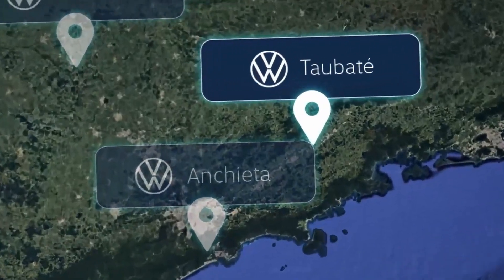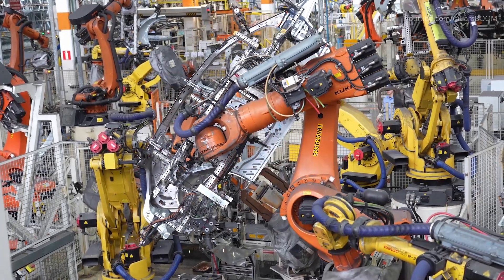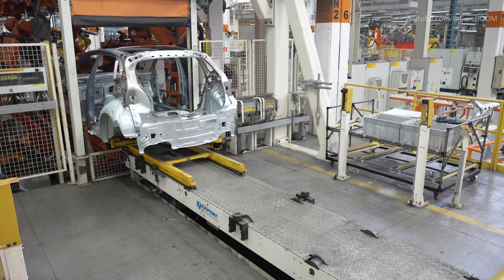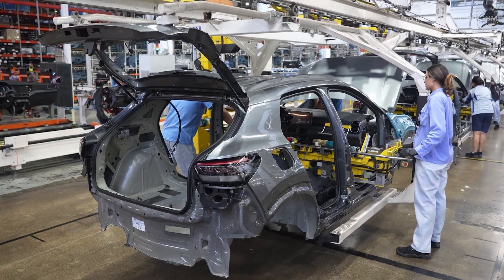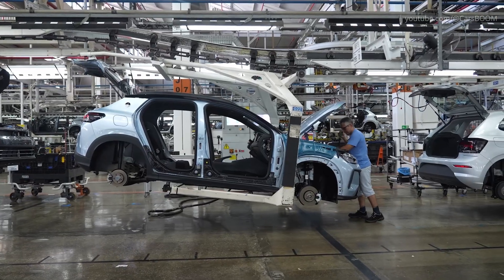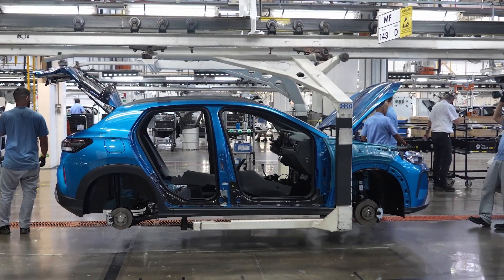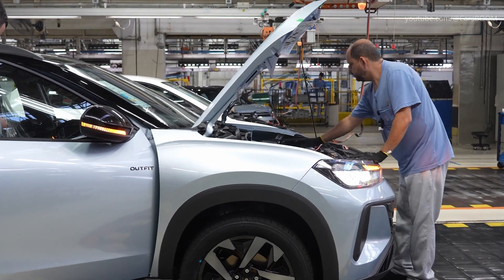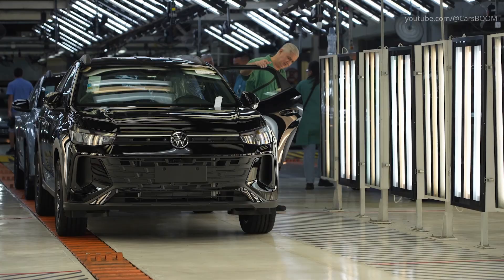Volkswagen Tera Production at Taubaté Plant (Brazil)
How the Volkswagen Tera Is Built | Inside Brazil’s Taubaté Factory - Production Line Tour .
Step inside Volkswagen’s Taubaté plant for an exclusive 4K factory tour of the all-new Volkswagen Tera crossover—designed and built in Brazil for Latin American markets. This documentary takes you through every stage of production: from robotic welding of the body shell and precision interior installation, to the body-to-chassis “marriage,” final trim, and rigorous quality control inspection.

The Tera is built on VW’s MQB platform and brings together German engineering with Brazilian innovation. Witness the latest in automotive manufacturing technology and sustainability in action, straight from one of South America’s most advanced production facilities.

0:00 Intro
0:31 welding shop
2:19 car interior installing line
2:46 car body-to-chasiss marriage
3:50 final assembly line
4:42 Final quality check on assembly line.